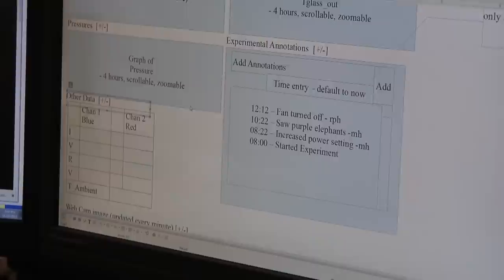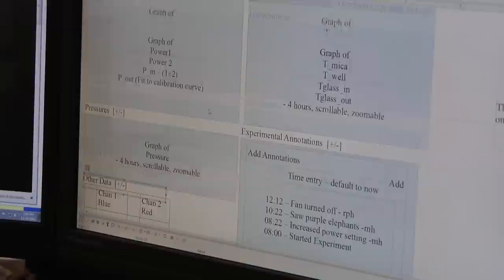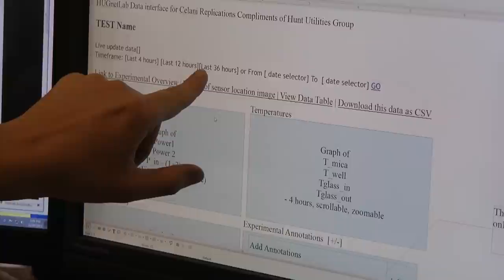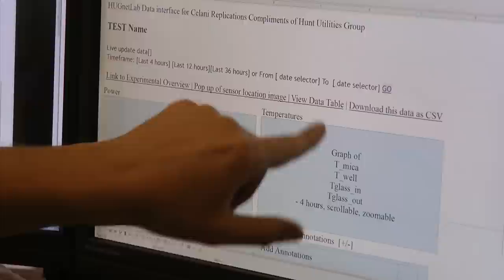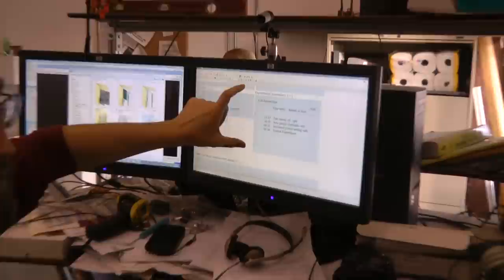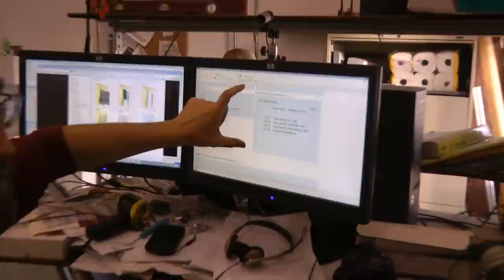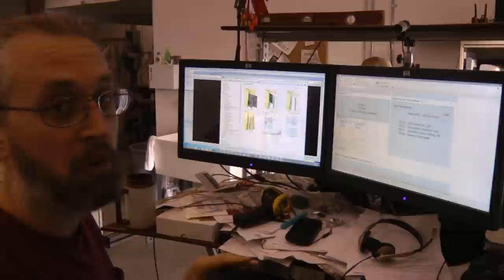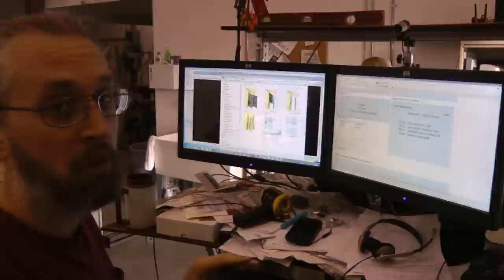Live Open Science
The MFMP is built on an idea, to follow evidence for the New Fire in an open, transparent and live way - to enable anyone that is interested to challenge and analyse its findings as they happen, to take science forward.

To that end, tools and processes have been developed to allow everyone to feel as much as possible, part of the discovery process. As you can see in this video the "team" developing one of these core tools for MFMP at HUG needs assistance to allow everyone better live access and analysis of the growing data coming from the experimentation.

As we did previously for the data analysis tool, we are going to open up the code base and plans for expansion of the data aggregator and live charting web front end and encourage capable people to contribute to developing them to the benefit of everyone.

We will probably launch areas within the forum for people to collaborate on this and other aspects of the project soon.